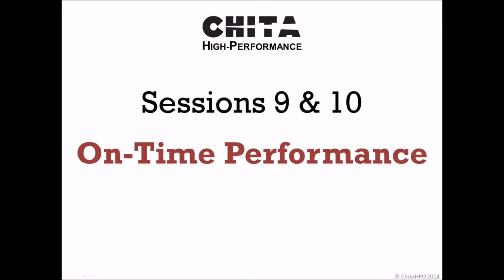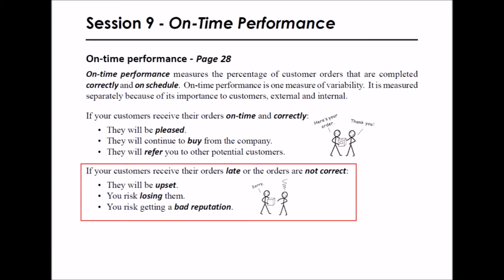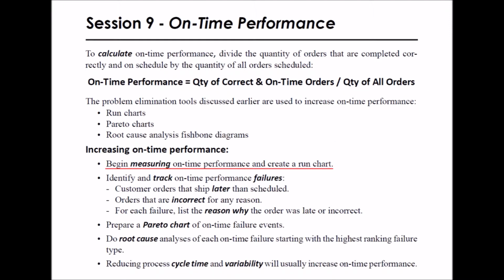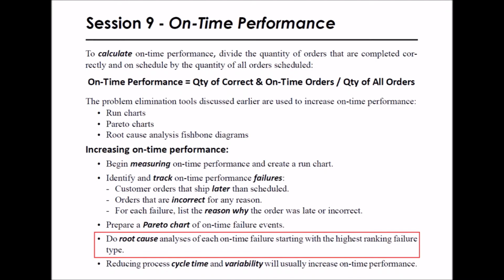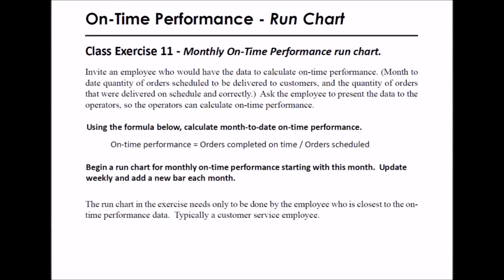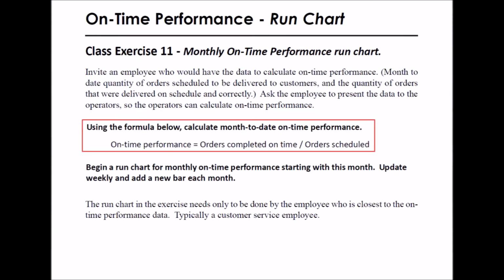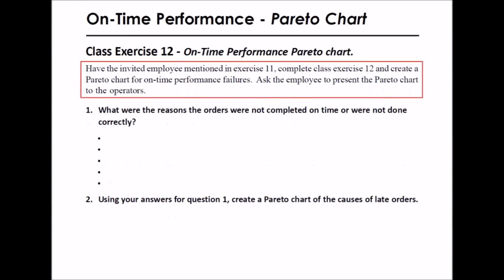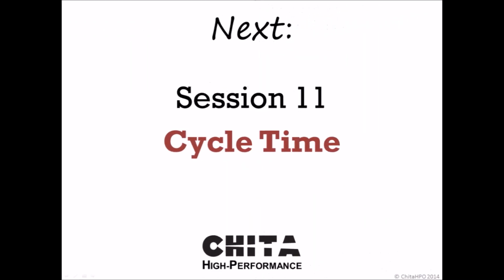Part 6 - On-Time Performance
This video gives detailed instructions for leading Sessions 9 and 10 of the CHITA Operator Training.